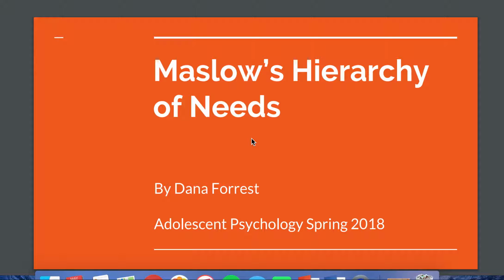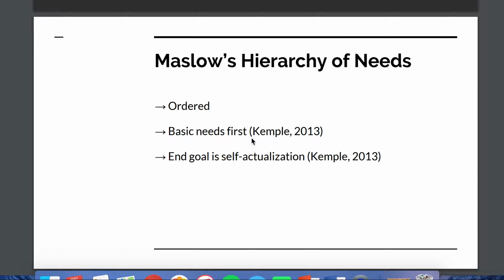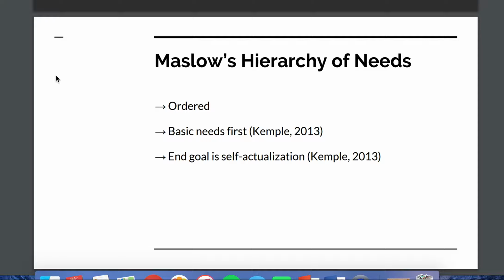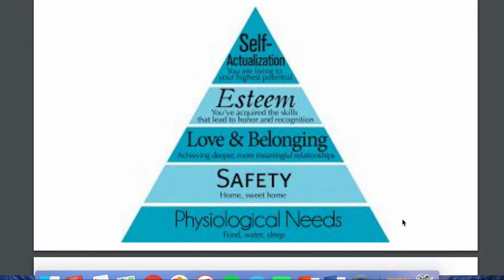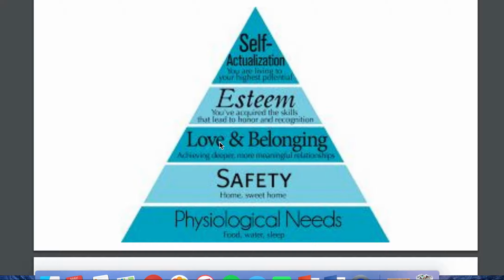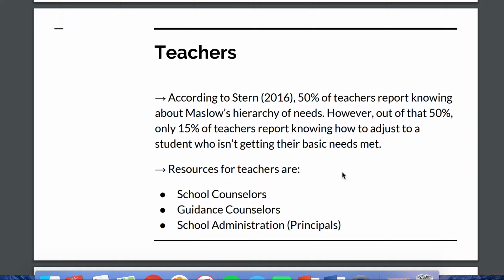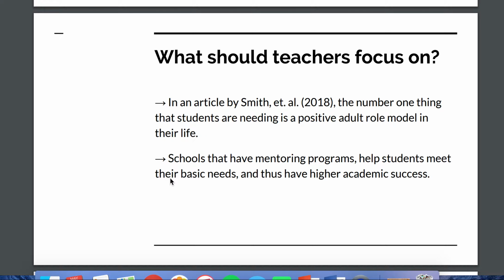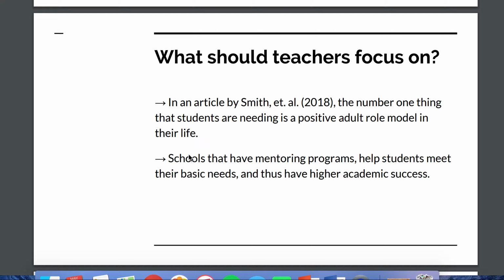Final Presentation Sample #2